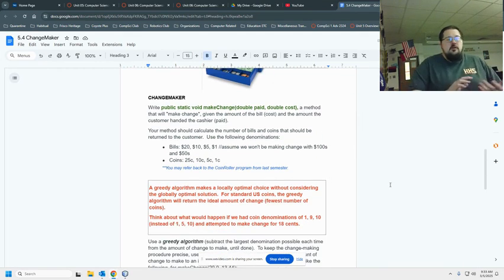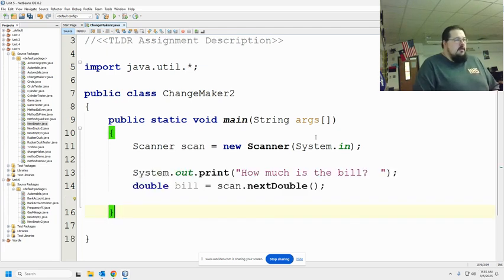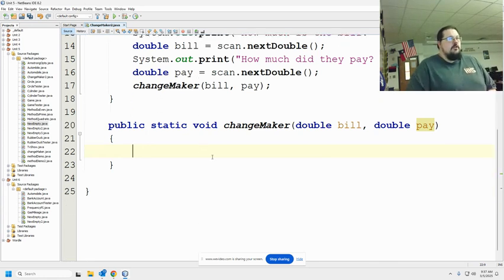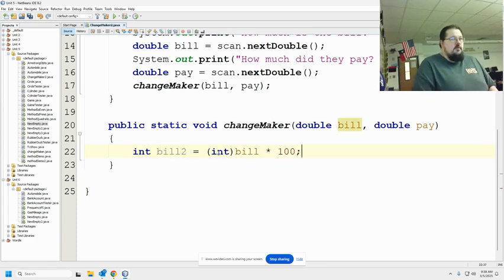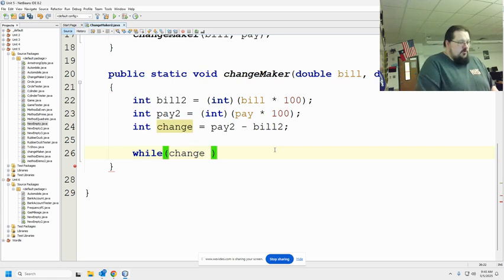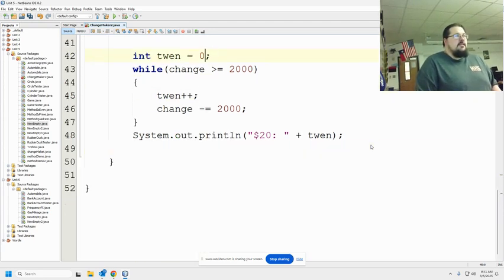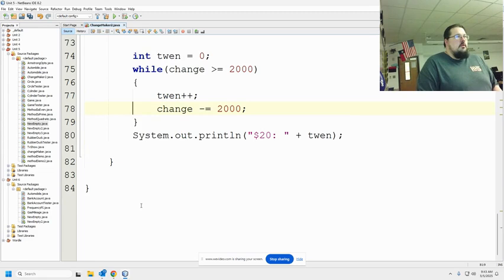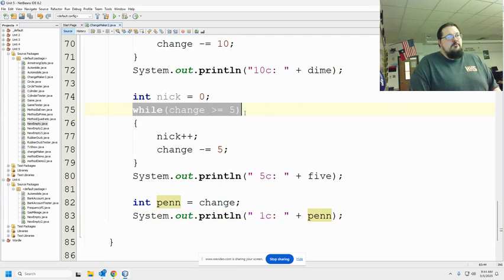ChangeMaker v2 - Method with Greedy Algorithm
Finally updated the ChangeMaker video for its current iteration.
Noticed on review I accidentally called the 'method header' a 'signature'